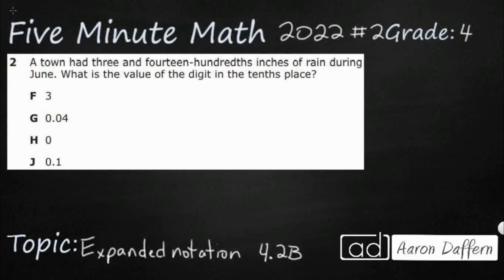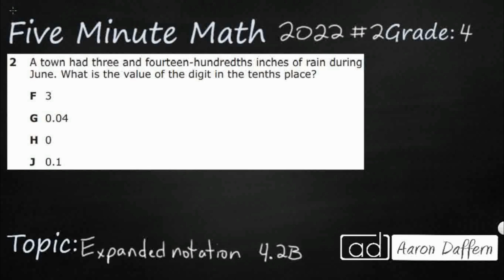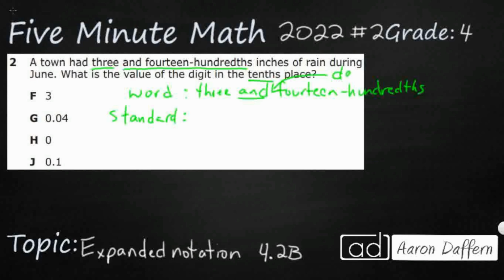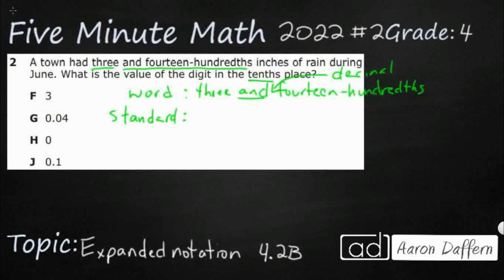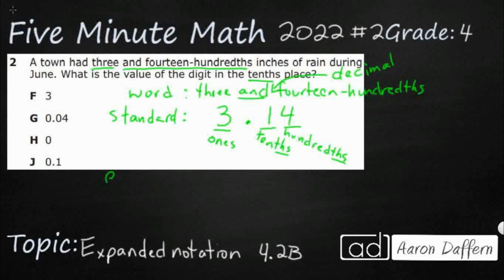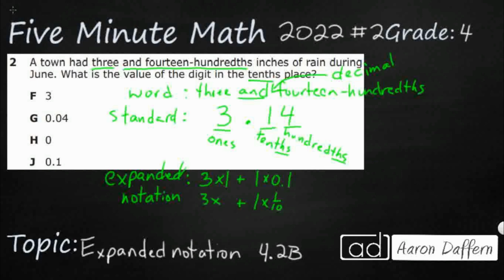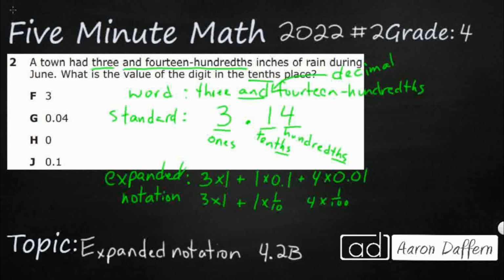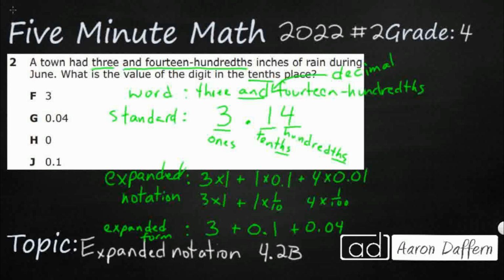4th Grade STAAR Practice Expanded Notation (4.2B - #11)